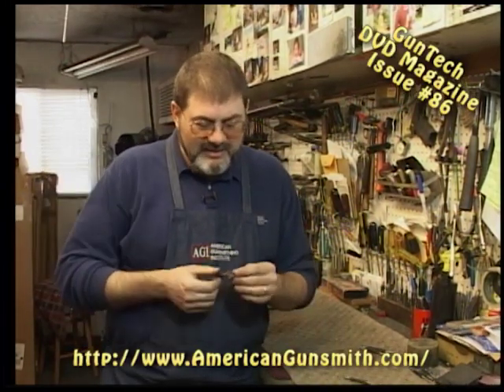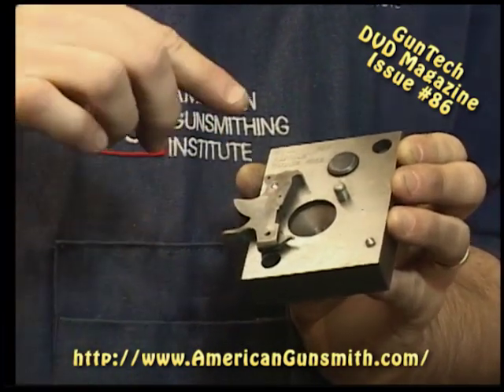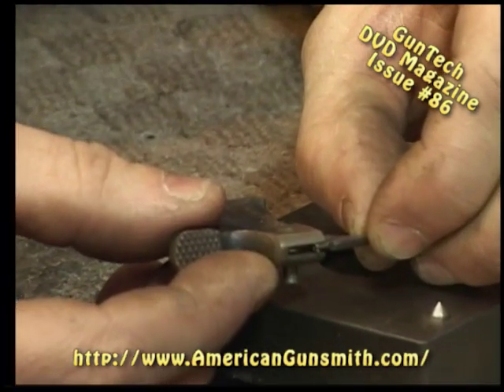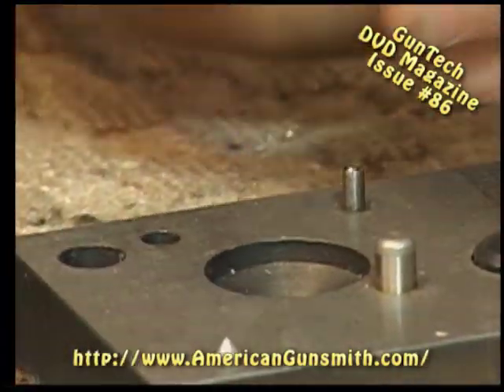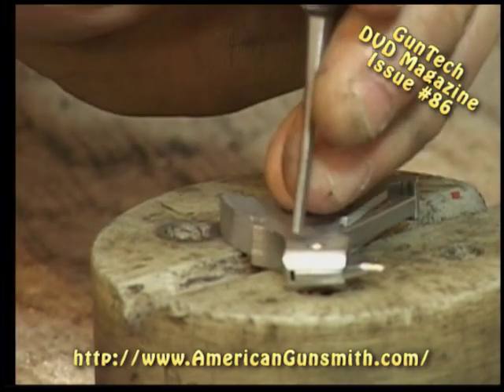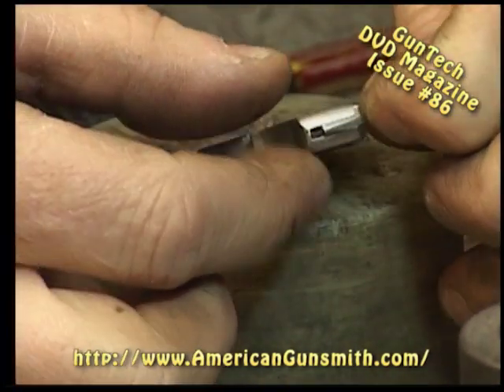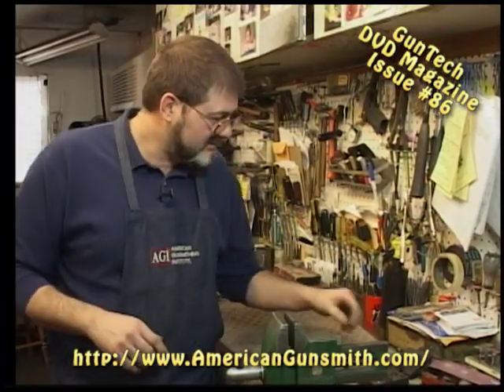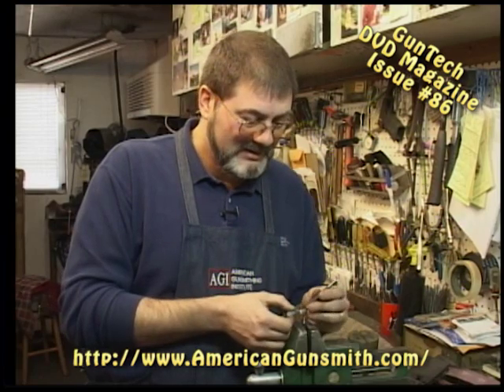How to stake a S&W firing pin retaining pin - GunTech 86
- In this video, Ken Brooks shows us how stake a S&W firing pin retaining pin.  Designed for gun owners, gunsmiths and those interested in gunsmithing.  Our videos include topics about shooting, hunting, plinking, rifles, pistols, revolvers, cowboy action, trap shooting, shotguns, reloading and other gun-related topics.

🕒 In This Video:

This video clearly demonstrate the complete process of disassembly and reassembly step-by-step, using close-up views to provide clear instruction. Each Video Manual covers one specific model or family of firearm and is indexed to help the user quickly find the information that they are looking for. These video manuals are "must have" support information for anyone who owns one of these firearms.

ABOUT AGI
American Gunsmithing Institute helps firearm enthusiasts keep their guns in safe and optimal condition, maximizing their shooting experience in a way that ensures “that the right of the people to keep and bear arms shall not be infringed.”

AGI is also the USA's leading provider of gunsmithing courses on DVD and online video. We offer education in Professional and Practical Gunsmithing, Welding, and Machine Shop (Lathe / Vertical Mill). The courses are comprehensive and easy to grasp, enabling you to become an expert fast while learning from home.

We also offer instruction in the repair and customization of firearms, including disassembly, reassembly, troubleshooting, relining barrels, gun cleaning, etc, and specialist courses for Law Enforcement Armorers and Certified Firearms Appraisers.  We help improve the precision and performance of shooting and hunting techniques, including long-range, Cowboy Action, instinctive shooting, and more.

👉🏻 Did you enjoy this video?  Please share your thoughts and opinions in the comments below - we love hearing from you!  Also, we appreciate it when you share these videos with your friends and colleagues who are interested in gunsmithing.